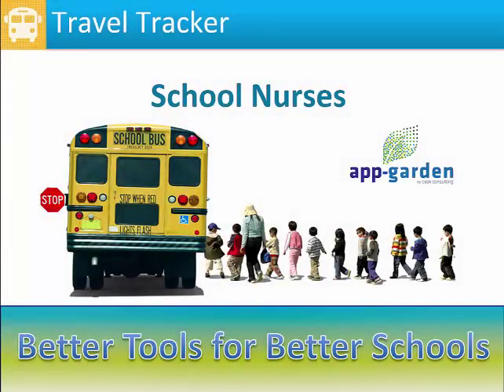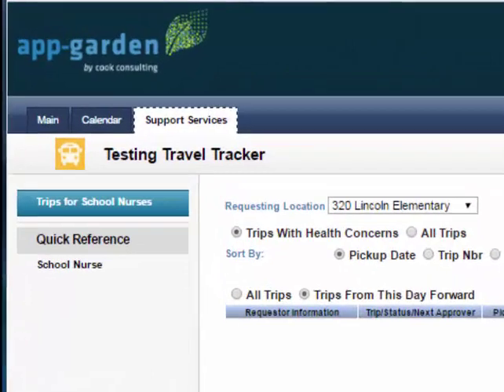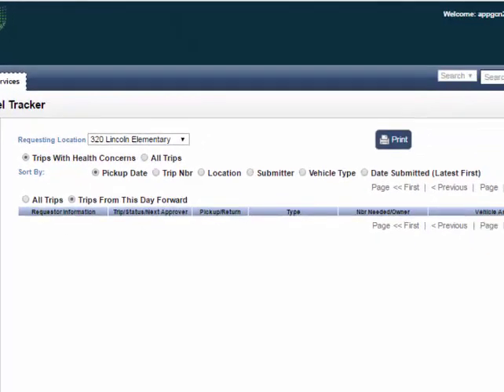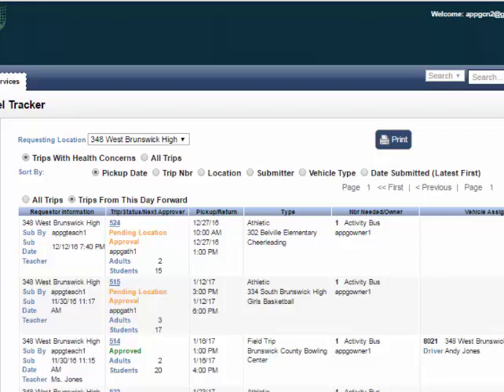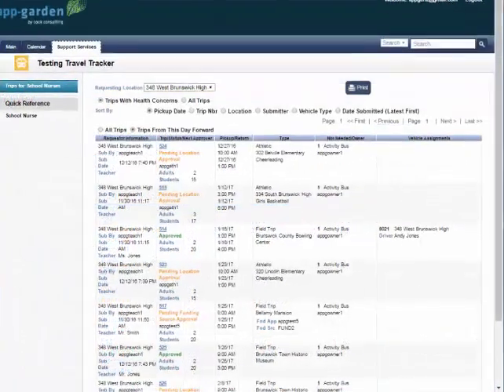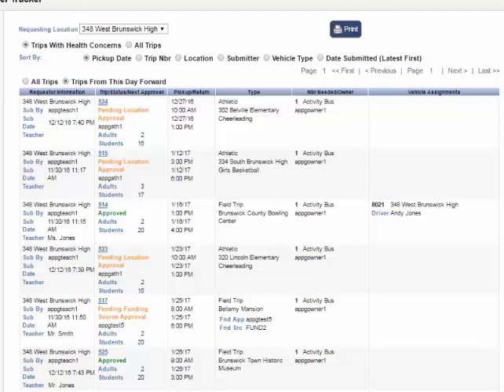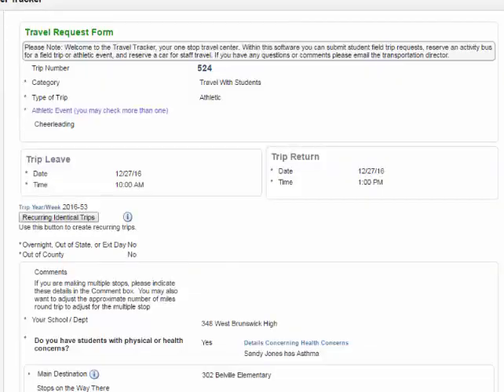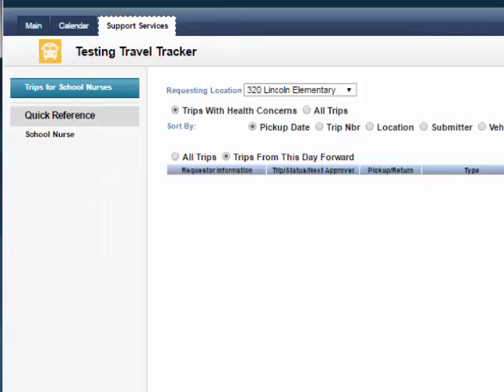School Nurse Training